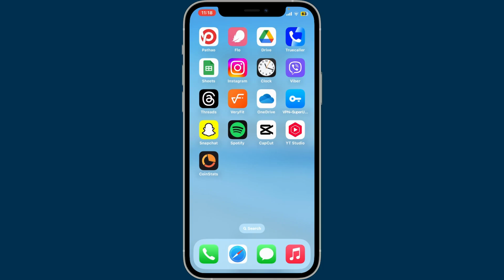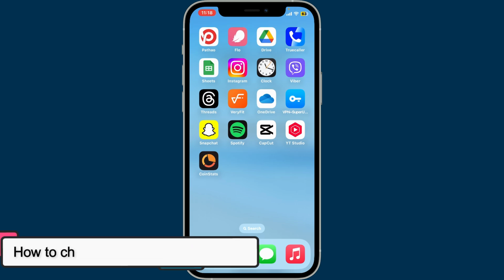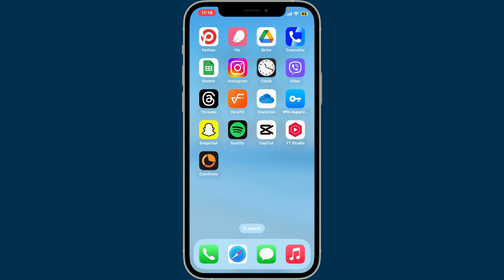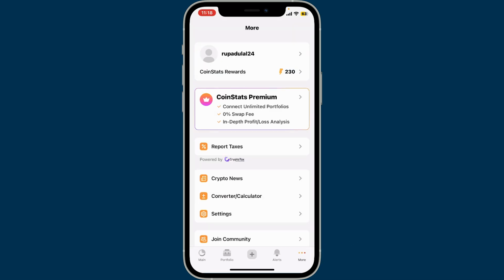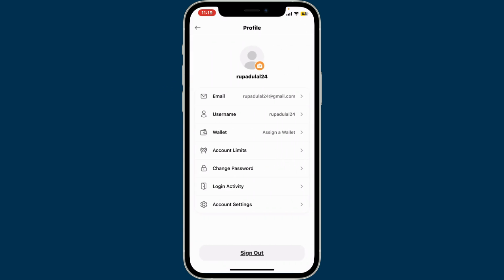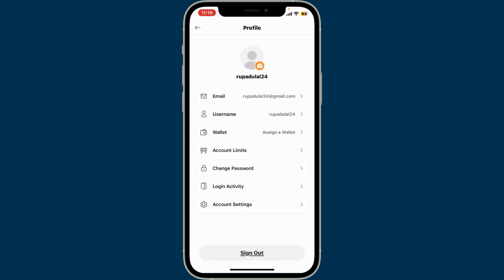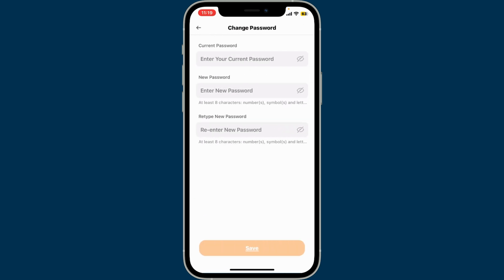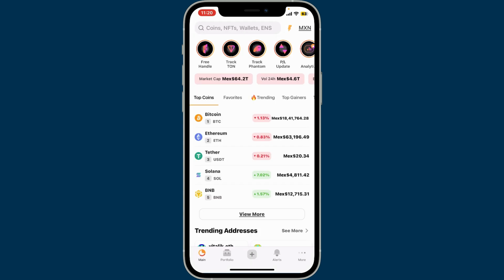How to Change Password in Coinstats 2024?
In today's video, we'll show you how to change your CoinStats password to keep your account secure and easily accessible. If you've forgotten your password or simply want to update it for security reasons, this tutorial will guide you through the entire process in just a few simple steps.

By the end of this video, you'll know how to reset and update your CoinStats password, ensuring your account is safe and secure.